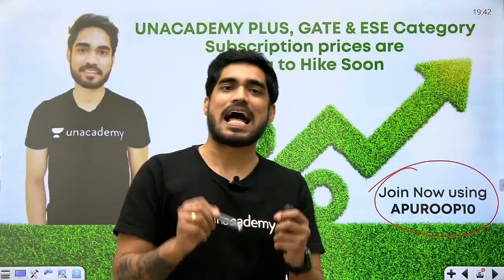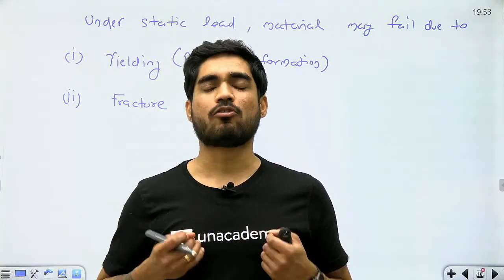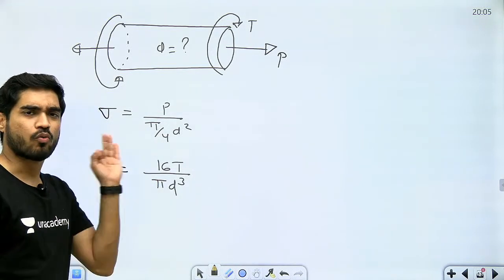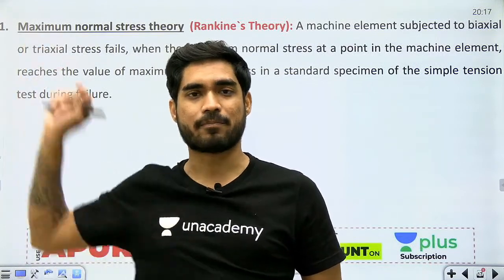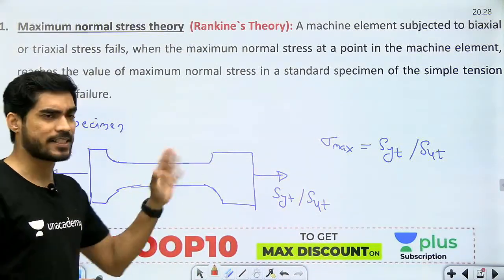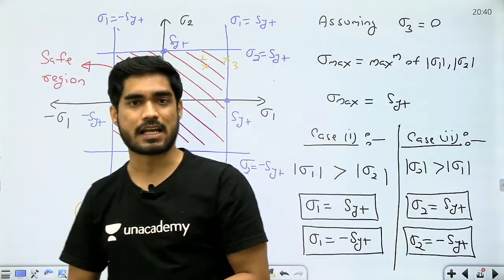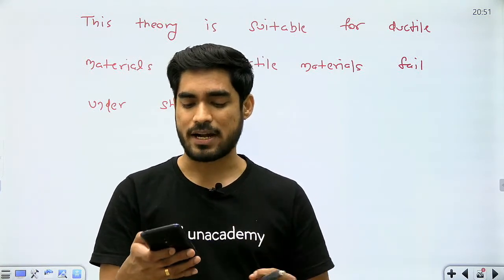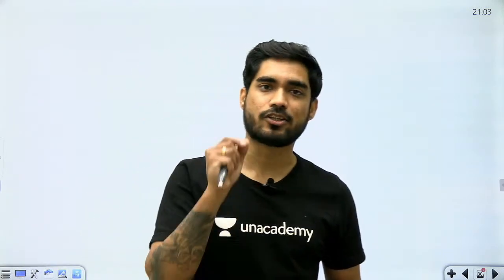Design Against Static Load - 1 | Machine Design | Lec - 16 | GATE 2021 ME Exam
Prepare Machine Design for GATE Mechanical Engineering Exam. In this lecture, Design Against Static Load from Machine Design is covered by Apuroop Sir.

In this live lecture, You will get to know:
1) How to Prepare Machine Design?
2) Machine Design Preparation Strategy
3) Design Against Static Load in Machine Design

1. One Subscription, Unlimited Access
2. Learn from your favourite teacher
3. Real-time interaction with a teacher
4. You can ask doubts in the live class
5. Limited students
6. Download the videos & watch offline